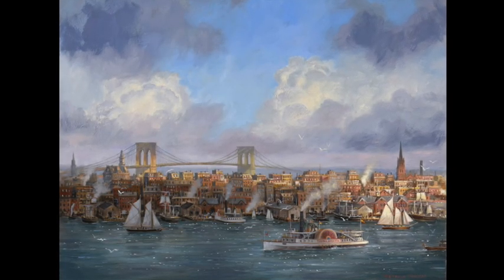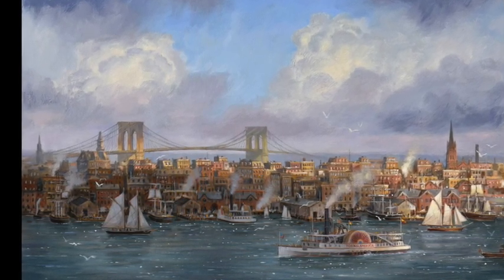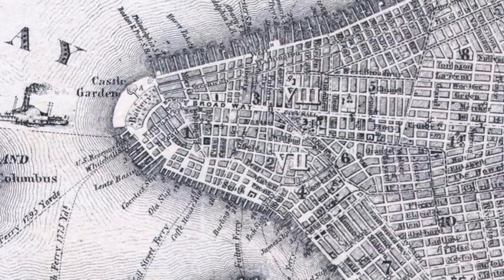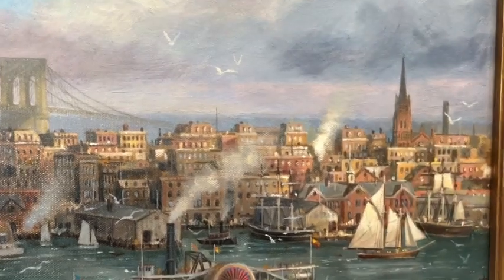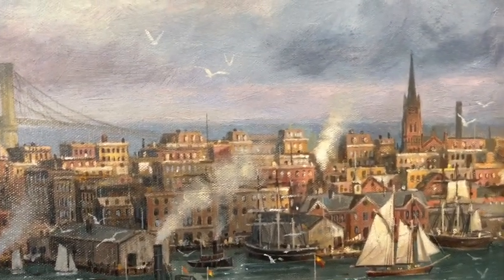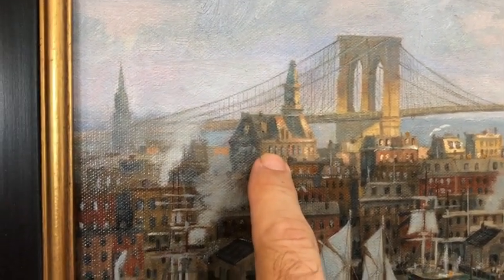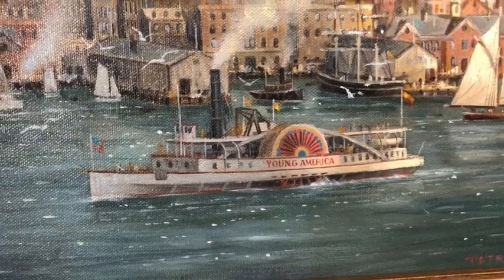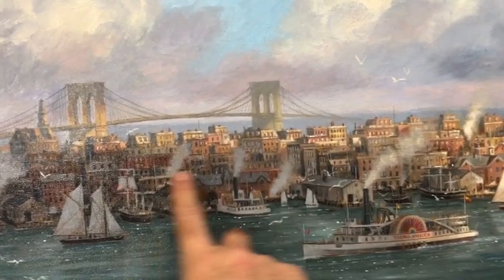a new painting of New York in 1899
a painting by marine artist Patrick O'Brien offered for sale by The National Maritime Historical Society